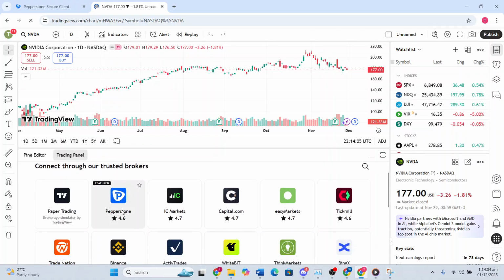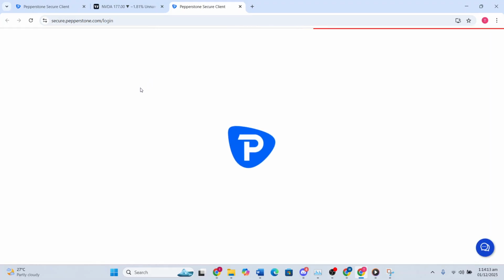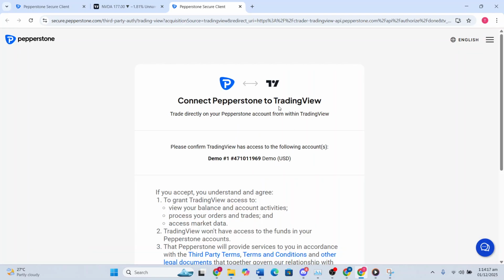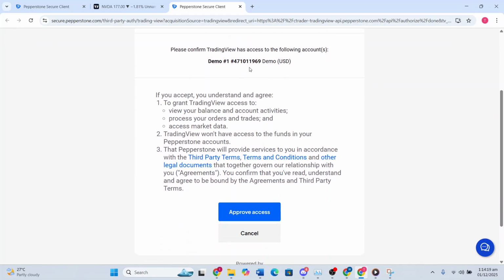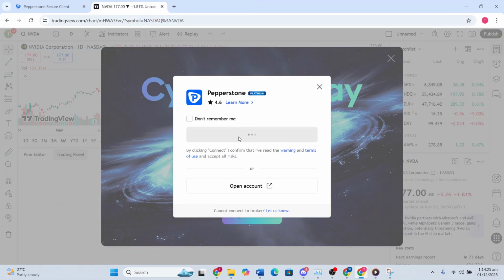How To Connect Pepperstone to TradingView | Step-by-Step Tutorial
Want to connect your Pepperstone account to TradingView? In this step-by-step tutorial, I’ll show you exactly how to link Pepperstone with TradingView so you can trade seamlessly using TradingView’s charts and tools. Perfect for beginners and experienced traders looking to streamline their workflow.

💻 In this video you will learn:

How to link Pepperstone to TradingView

How to place trades directly from TradingView

Tips for setting up charts, indicators, and alerts

How to avoid common connection mistakes